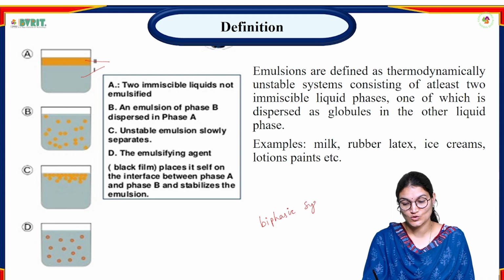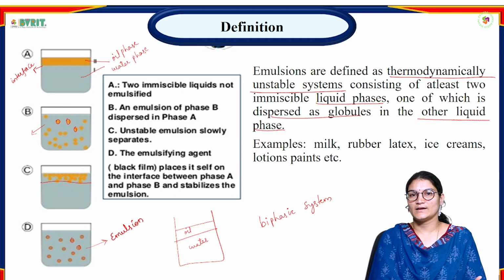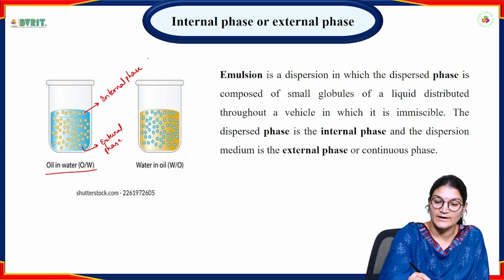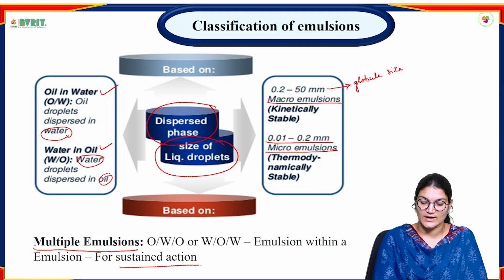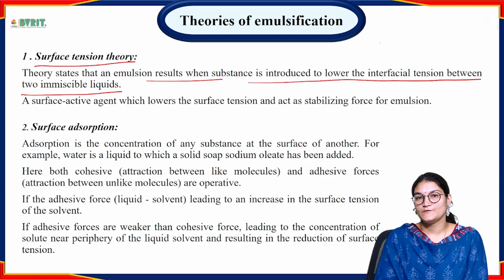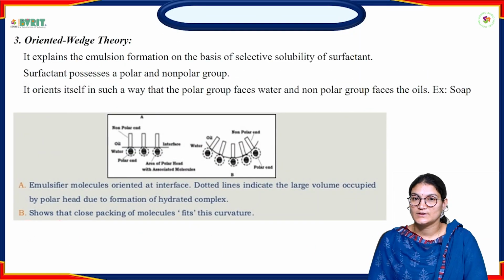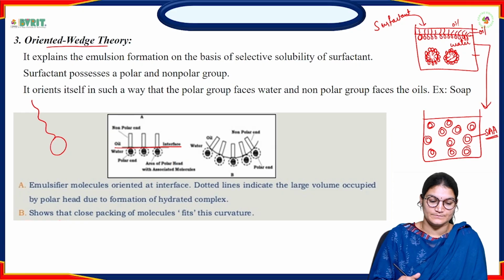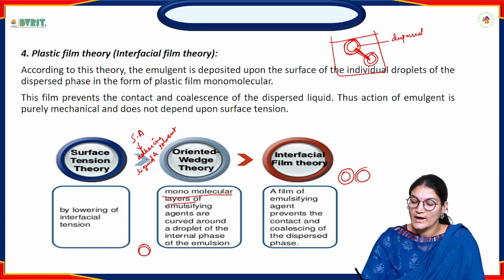Emulsions by Mrs. C Pavani